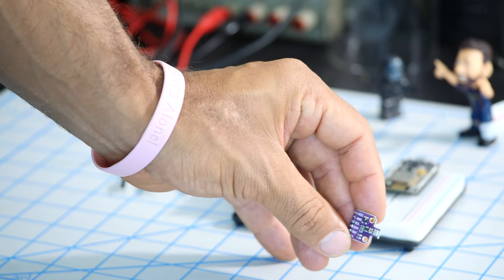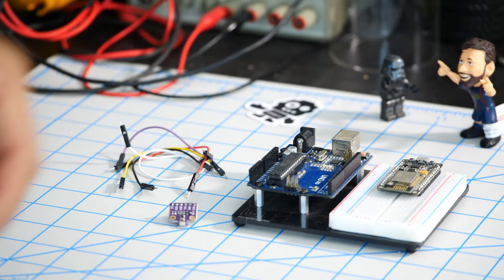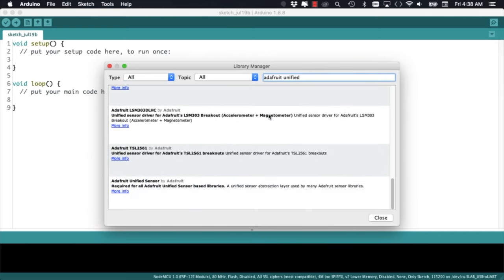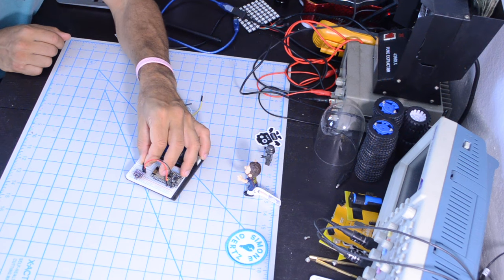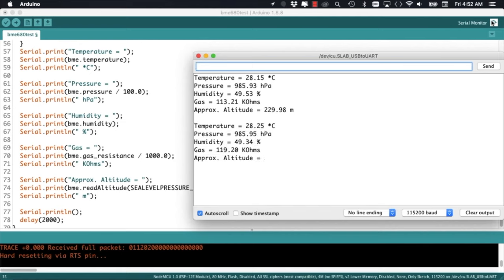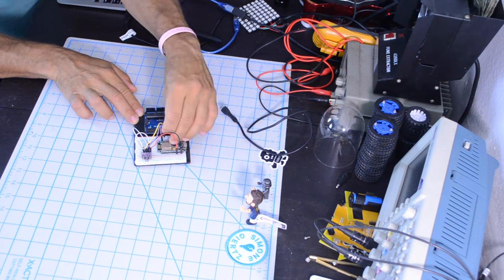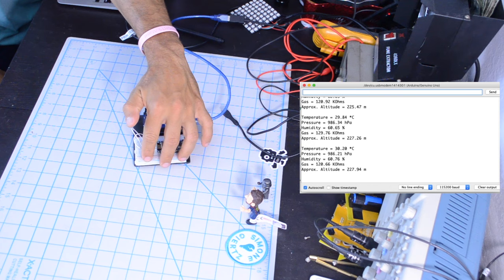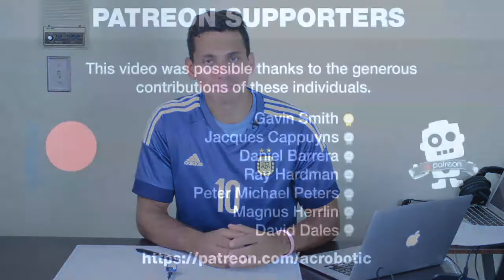Getting Started | BME680 Temperature, Humidity, Pressure, Air Quality w/ Arduino ESP8266 | BRK-00019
• Your support helps me post videos more frequently:
BTC: 1ZpLvgETofMuzCaKoq5XJZKSwe5UNkwLM
• My shops:
• Description:
This is a getting started series for the products found on my online shops!
In this video, we setup the BME680 breakout board with an ESP8266 NodeMCU as well as an Arduino Uno to collect temperature, humidity, pressure, and air quality (VOCs) data:
These environmental units are fantastic as they pack 4 highly precise sensors into a single package!
• Project code:
Arduino Library for the BME680:
Available through Tools – Manage Libraries... – BME680